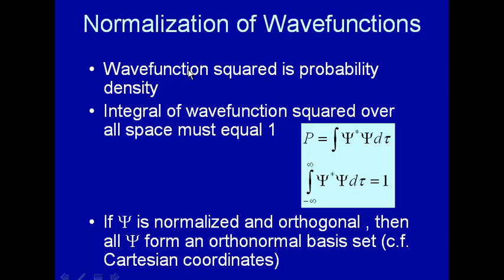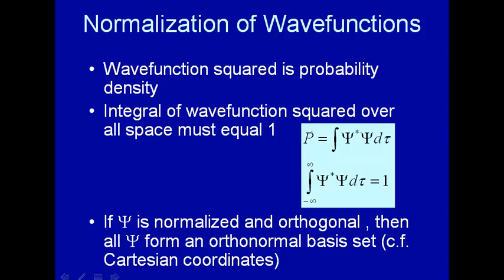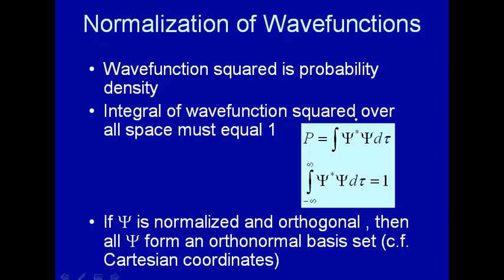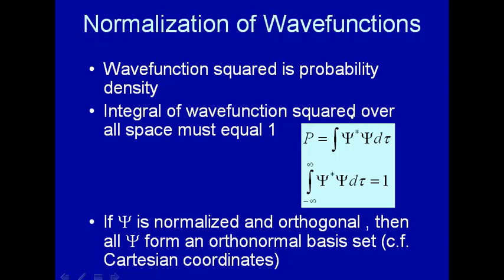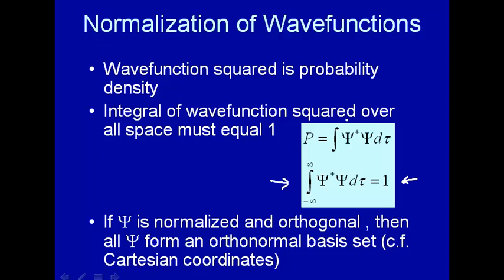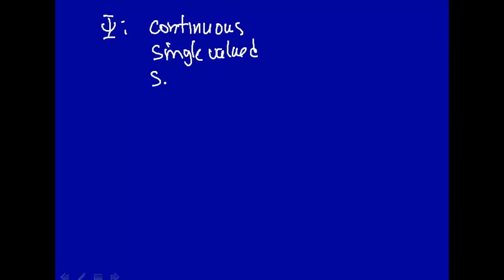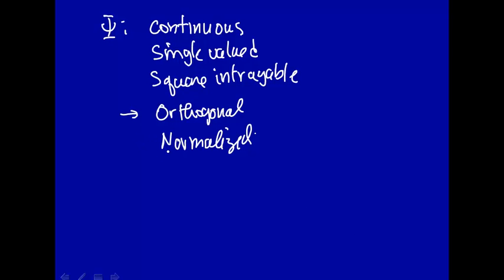Normalization of wavefunctions